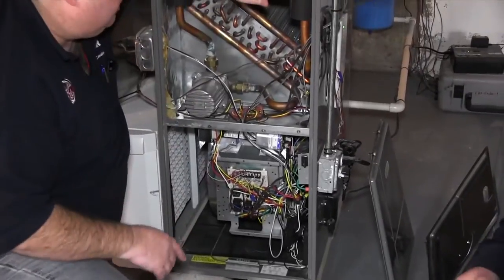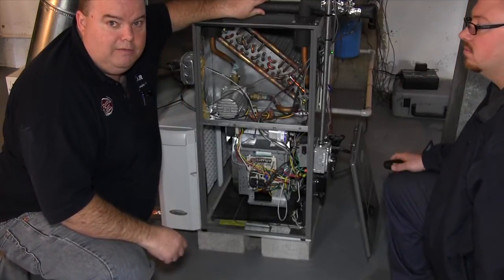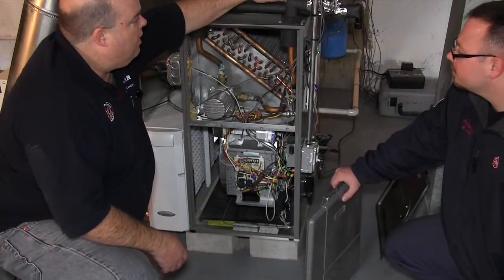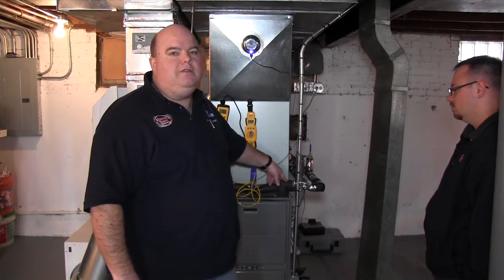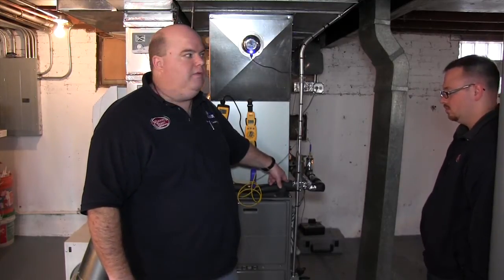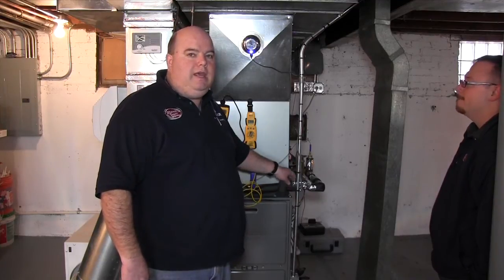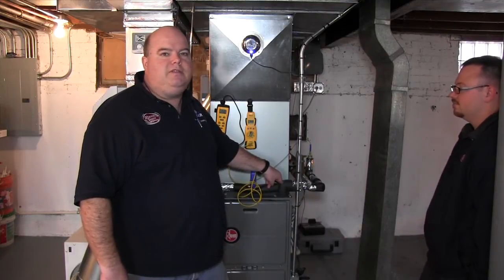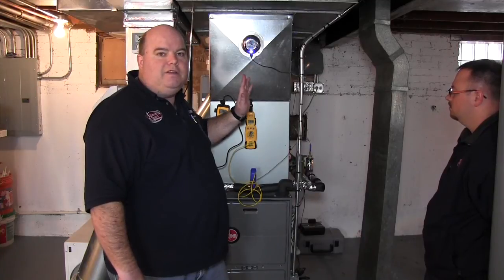What is a Hydronic Forced Air Heating System: Chicago Hydronic Heating System Explained - Part 4